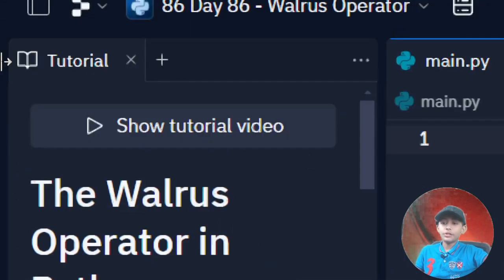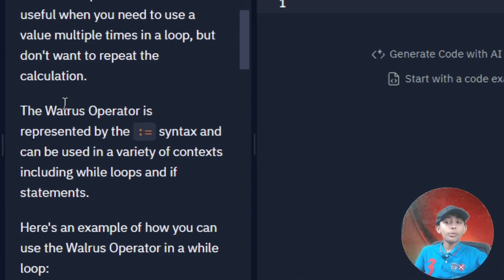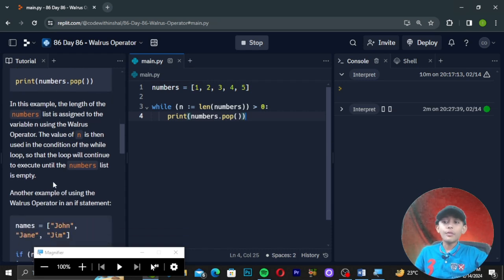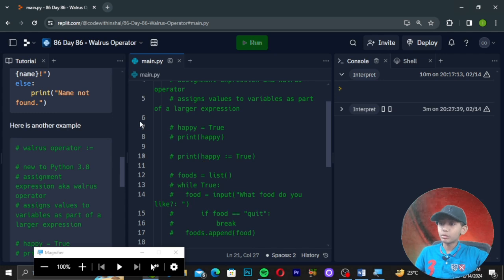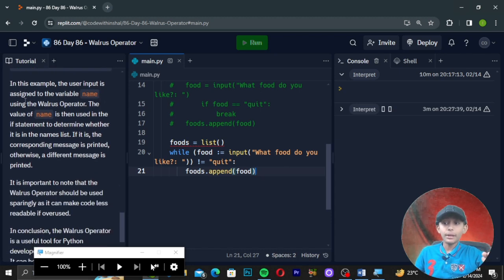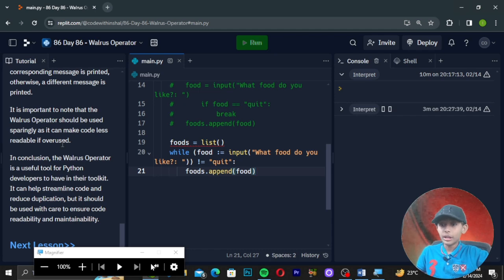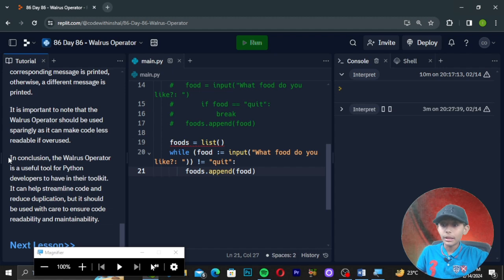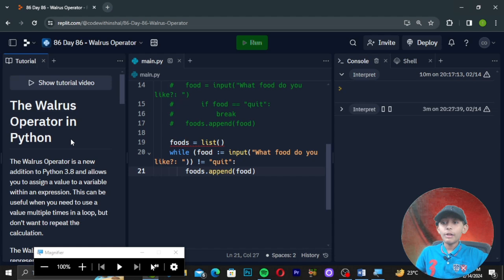Walrus Operator in Python | Python Tutorial - Day #84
This video is about Walrus Operator in Python  | Python Tutorial - Day #84

Suggested Courses:
❤️ Complete Clones